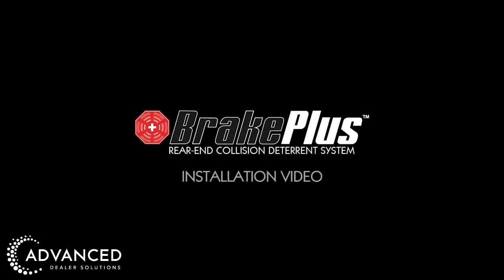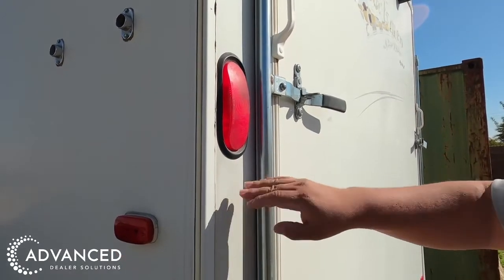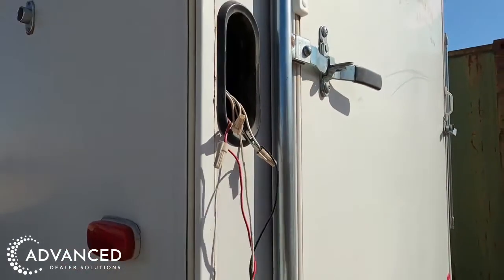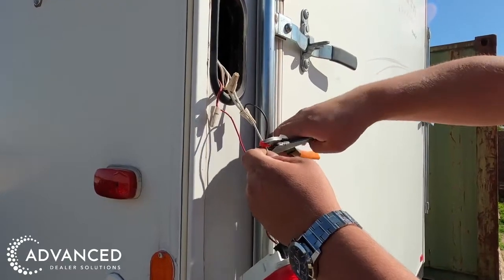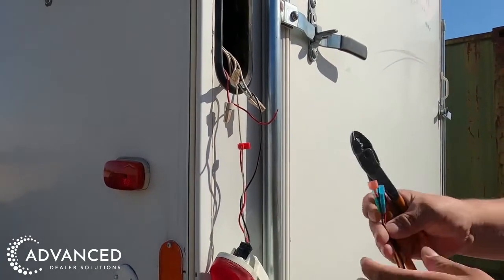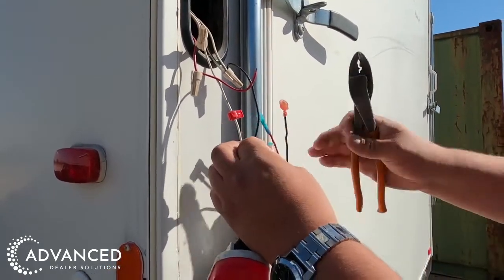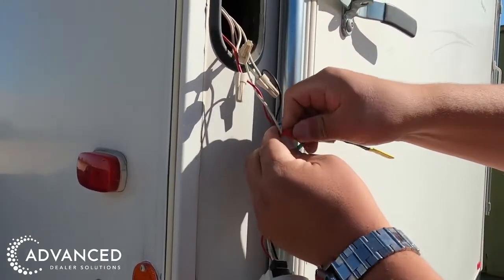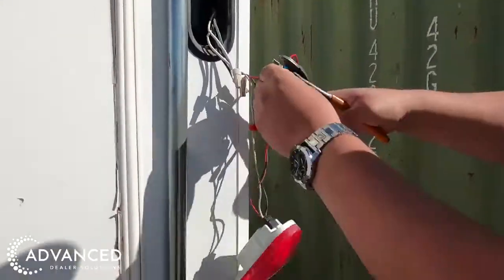Brake Plus Toy Hauler Installation Video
Brake Plus is focused on creating the best darn product it can—one which can reduce the risk of rear-end collisions by up to 90%. This creates a safer driving environment for the driver, their passengers, and other vehicles on the same road.

All vehicles require the same basic set of instructions to install Brake Plus. Please ensure you know this information before reading specific vehicle installation instructions for make and model.

ONE: Locate
Locate the positive and negative wires that come off the third brake light bulb.
TWO: Attach
Attach the red scotch lock clip (displacement connector / T-Tap) onto the ground wire. Insert the red male end, that is attached to the BRAKE PLUS™ module, onto the opening of the displacement connector that is clamped on the ground wire.
THREE: Cut
Cut the positive (+) wire in half and strip the wire about a ¼ inch on each side. Crimp the yellow wire, from the module, onto the wire that leads to the brake light. Crimp the red wire to the side that comes from the brake signal.
FOUR: Check
Make sure that the male and female connectors are properly connected together (none of the metal of the connectors exposed).
FIVE: Test
Test that the BRAKE PLUS™ module is working correctly. If it is, reinstall any panel that was removed.
SIX: Decal
Place BRAKE PLUS™ decal on the rear window, either above or below the high-mount brake light. Do not place decals on any plastic or metal. NOTE: we recommend removing the decal upon the sale of the vehicle.